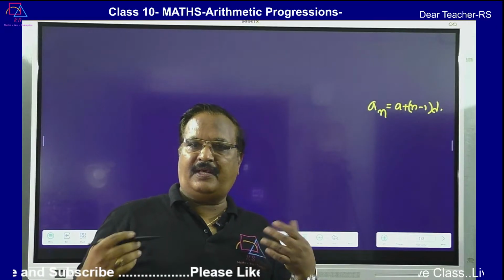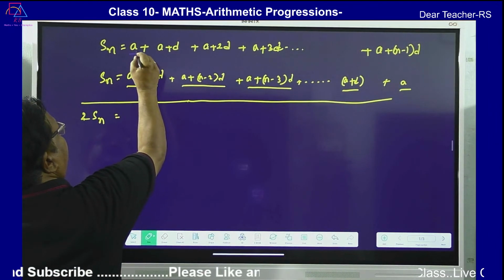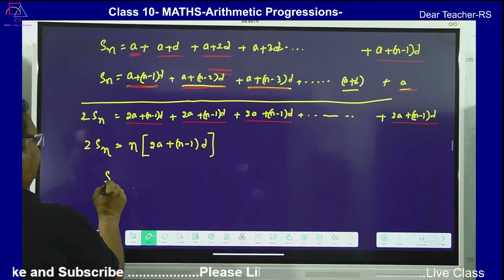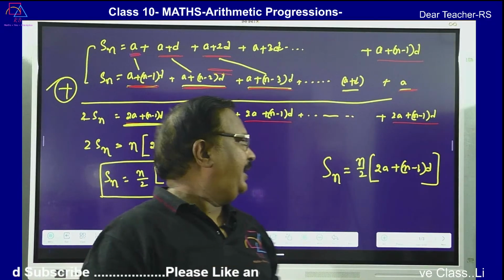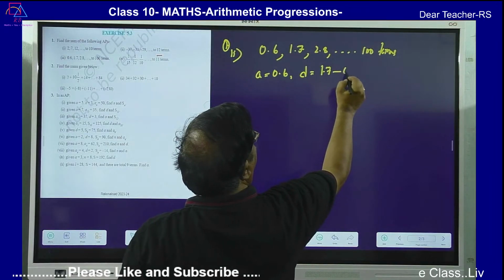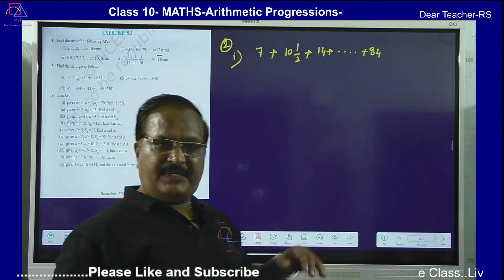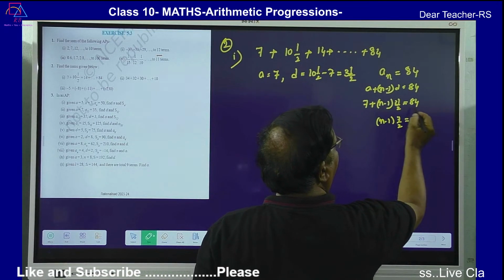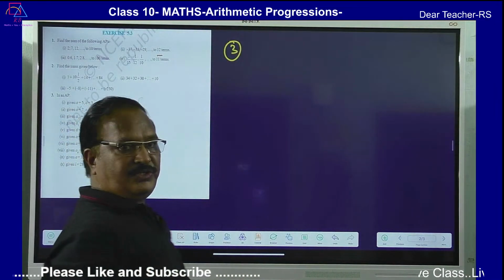Class 10 Arithmetic Progressions- Chapter 5- Live class - at 6.00am